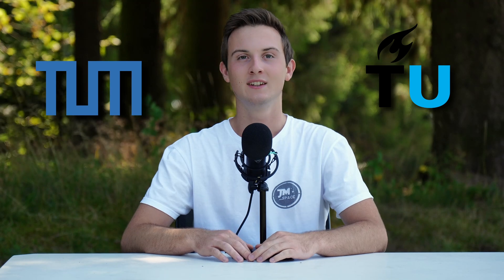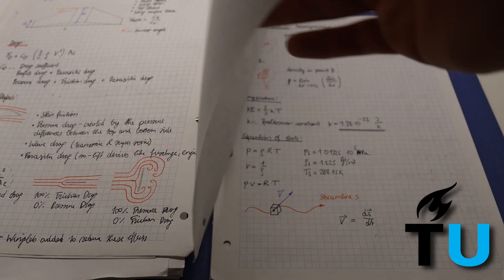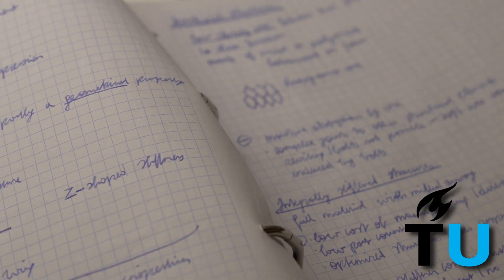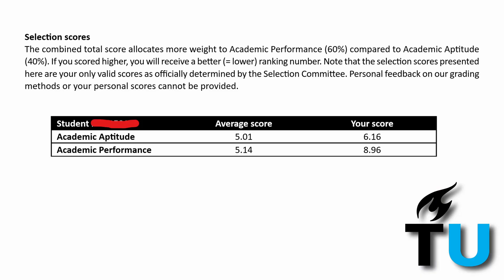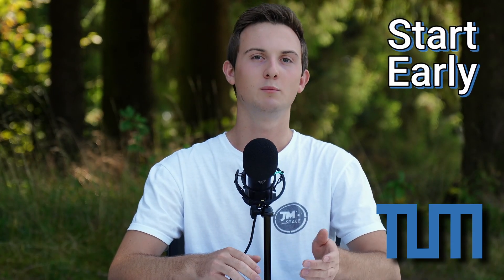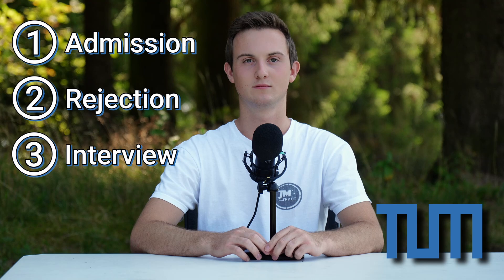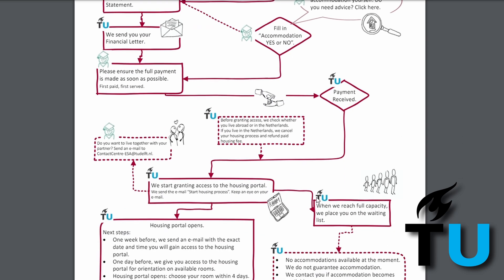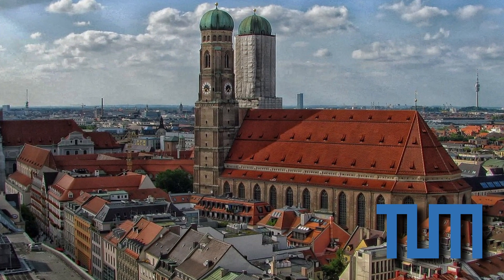How We Got into Aerospace Engineering: Applications, Costs, and Housing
In this episode, we explore the application processes for Aerospace Engineering at TU Delft and TU Munich. We break down tuition fees and share our experiences with the housing search in both cities.

If you're considering a future in Aerospace Engineering, this video offers practical tips and insights to help you navigate the application process and find a home in Delft or Munich.

Chapters:
00:35 - Intro
06:52 - Application TU Delft
10:11 - Application TUM
15:00 - Tuition and Housing